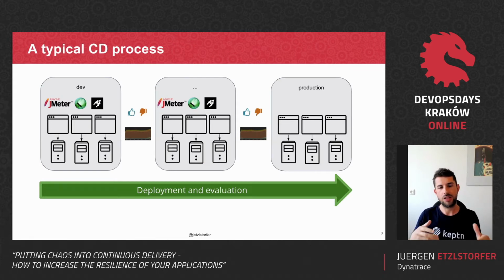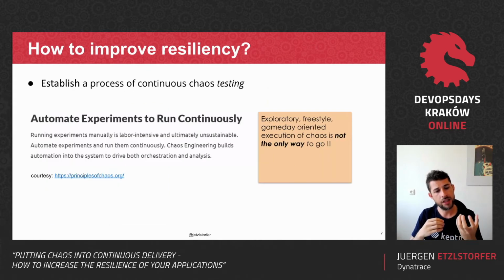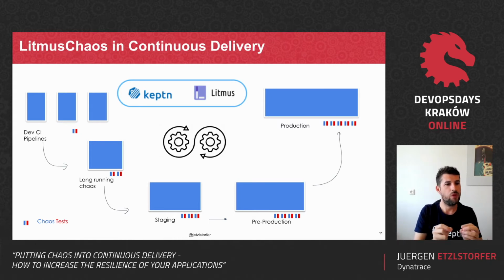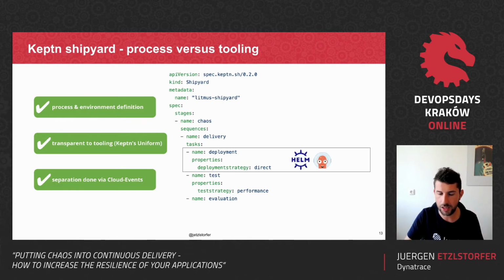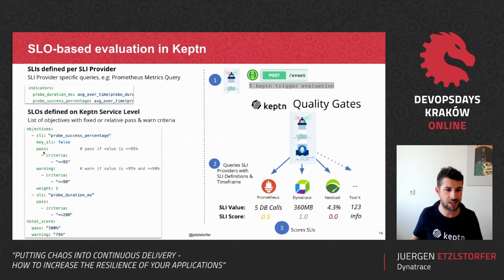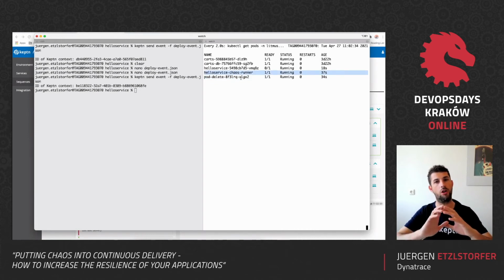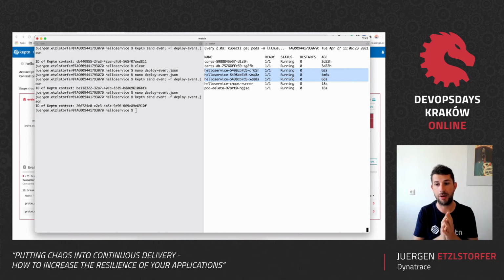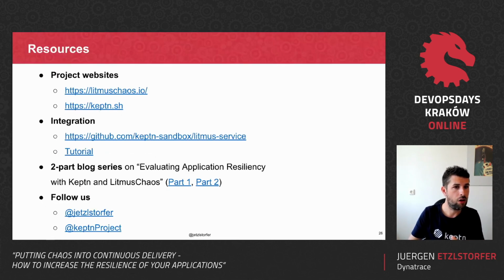DevOpsDays Kraków 2021 - Juergen Etzlstorfer - Putting Chaos into Continuous Delivery...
DevOpsDays Kraków 2021 - Juergen Etzlstorfer - Putting Chaos into Continuous Delivery - how to increase the resilience of your applications

Continuous Delivery practices have evolved significantly with the cloud-native paradigm. GitOps & Chaos Engineering are at the forefront of this new CD approach, enabling resilience checks early on in the pipeline, instead of having your production environment jeopardized with chaos tests.

In this talk, Juergen Etzlstorfer (maintainer of Keptn CNCF project) will discuss how you can construct pipelines that include chaos experimentation (using LitmusChaos) while simulating real-world load, and implement quality gates (based on SLOs) to ensure only resilient applications are deployed into production. He will also demonstrate how you can include chaos tests to your existing CD pipelines without the need of rewriting them.